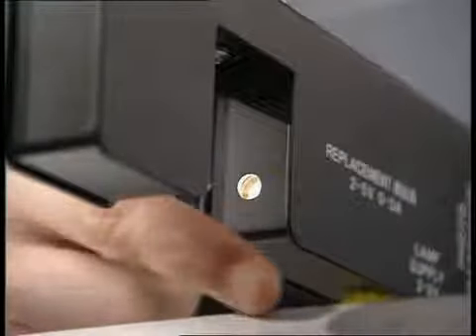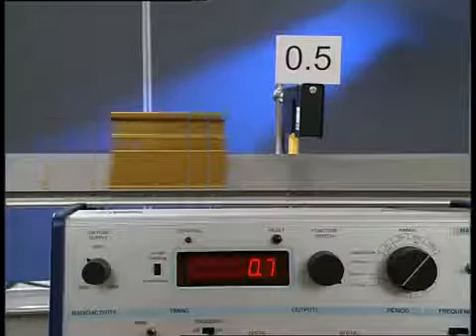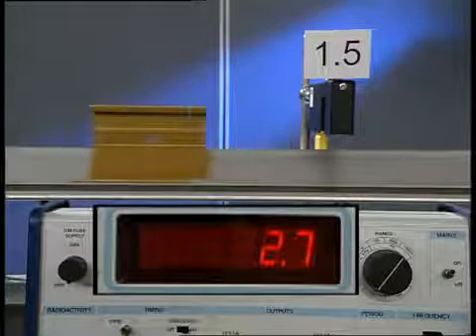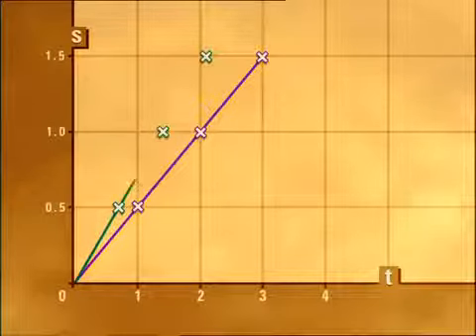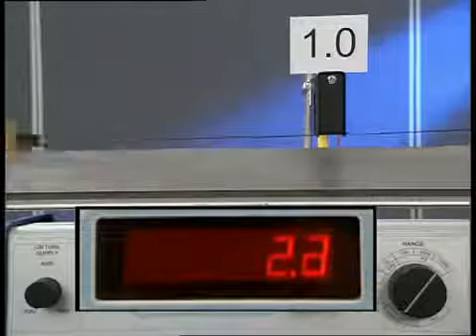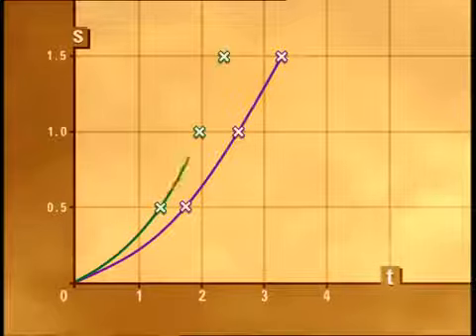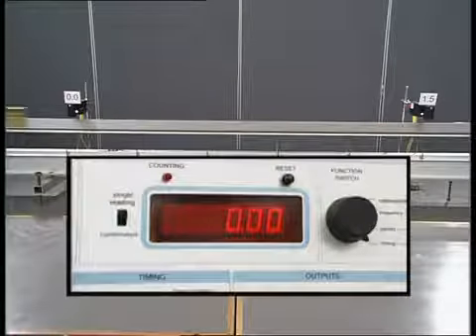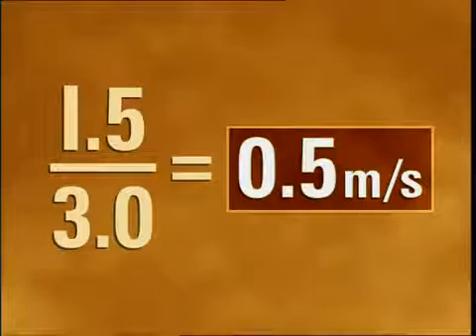Science Bank Force and Motion (13) S092LBPHYS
speed/ acceleration/ gravity and the factors that affect falling.

the origin and detection of radioactivity/ the various types and properties of radioactivity/ the various uses of radioactivity/ the measurement of radioactivity.

what a wave is/ the difference between transverse and longitudinal waves/ wavelength and frequency, and how they are related/ some examples of waves/ the reflection of waves/ sounding and echolocat.

current, voltage, series and parallel circuits/ resistance and Ohms Law, ohmic and non-ohmic conductors/ factors which affect the resistance: metal, length and thickness of wire, temperature.